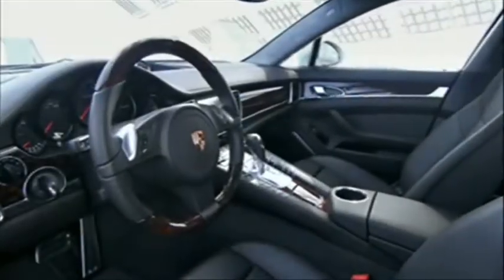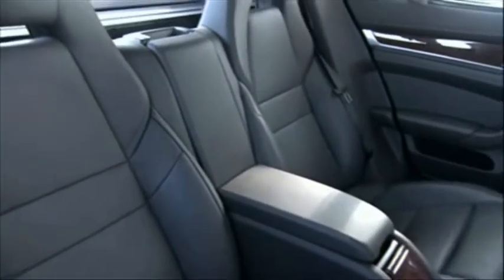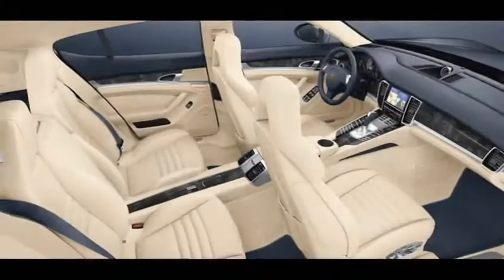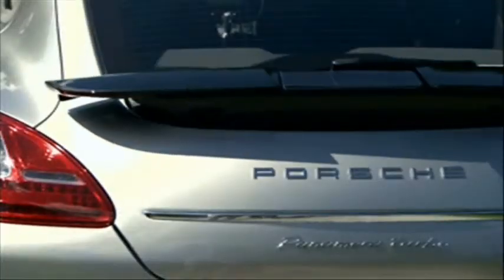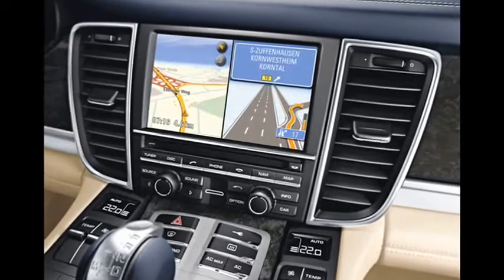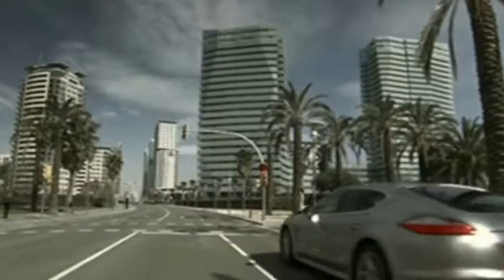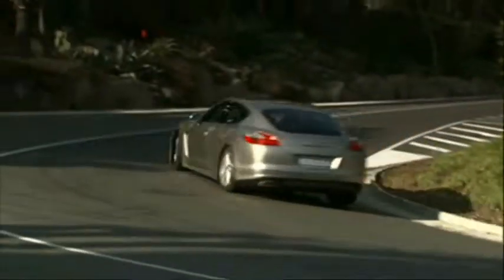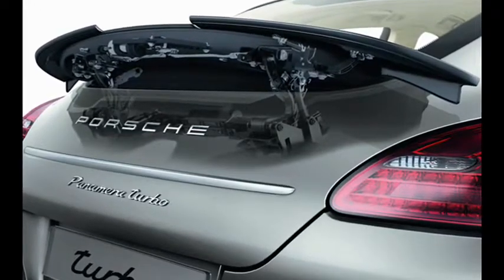Carsguide Road Test: Porsche Panamera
Introducing the Panamera, Porsche is proudly presenting the first four-door Gran Turismo in the history of the Company.

This new model series sets the benchmark in its class not only in terms of superior performance and exemplary efficiency, but also through a particularly high standard of personal comfort and exclusive features. Above all, the new Panamera offers no less than five world-first innovations to be admired for the first time in a production model in the luxury performance segment: Porsches new Gran Turismo is the first car in this segment with double-clutch transmission or, to use the most appropriate term, the PDK Porsche-Doppelkupplungsgetriebe, it is the first car in its segment to combine a start-stop system with automatic transmission, the Panamera for the first time offers air suspension with additional, on-demand air volume in each spring, it is the first model with active aerodynamics provided by the rear spoiler moving up automatically and adjustable in its angle, and it comes with the first Sport
Chrono Package in this segment for an even more sporting setting of the engine, suspension and transmission, as well as other features, at the simple touch of a button.

Yet another breakthrough technology featured in combination with the Porsche-Doppelkupplungsgetriebe is Launch Control for optimum acceleration whenever required.